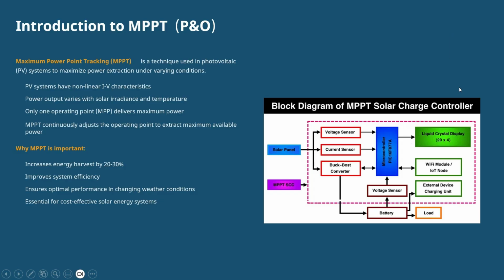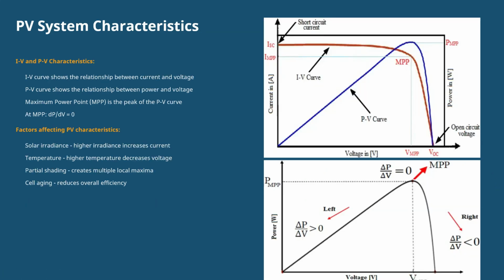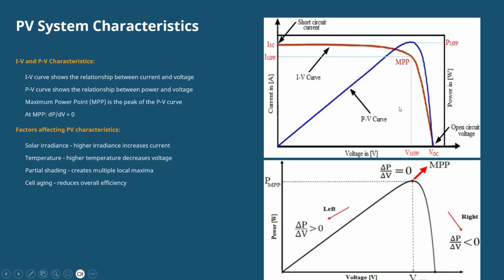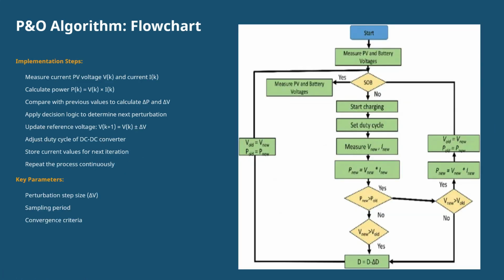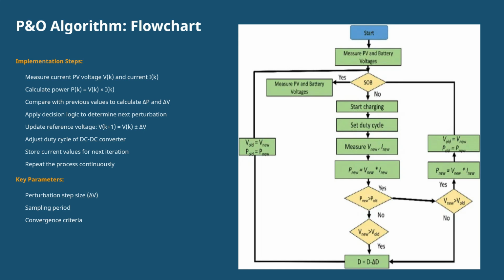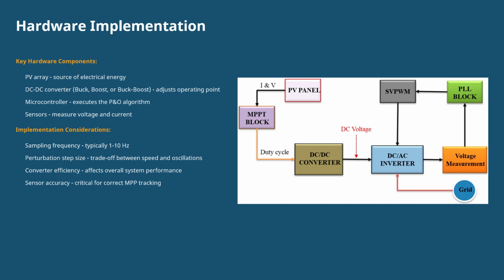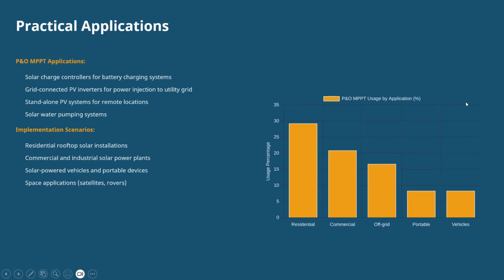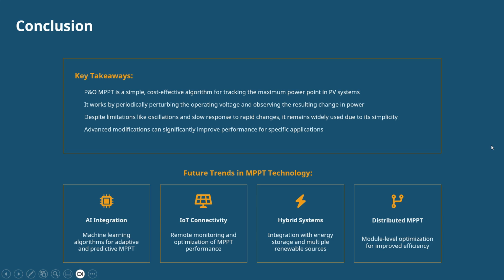P&O MPPT Technique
Perturb and Observe (P&O) MPPT Technique Explained | Maximum Power Point Tracking for Solar PV Systems

In this video, you will learn:

✅ What is MPPT and why it is essential for PV systems
✅ How the P&O algorithm works
✅ The step-by-step process of power perturbation and observation
✅ Advantages and limitations of the P&O technique
✅ Real-time simulation and practical application

📈 The P&O method is simple yet effective, making it popular in both academic research and industrial applications. It tracks the maximum power point by perturbing the operating voltage and observing the resulting change in power output.

📌 This video is ideal for electrical engineering students, solar energy professionals, and researchers working on renewable energy and smart grid technologies.